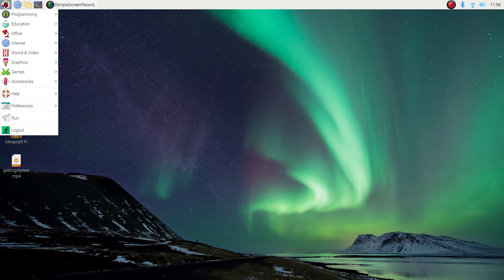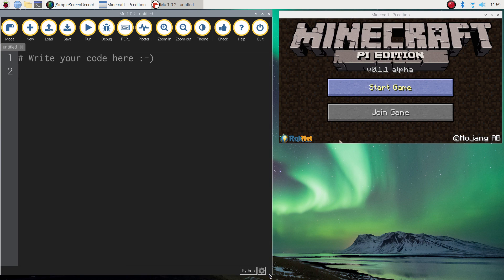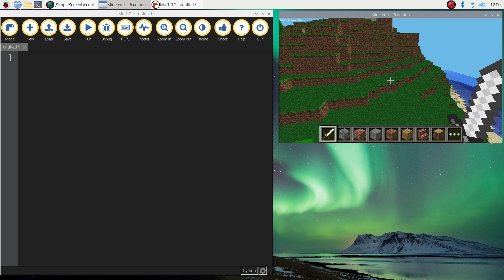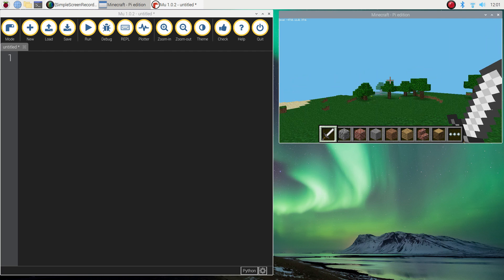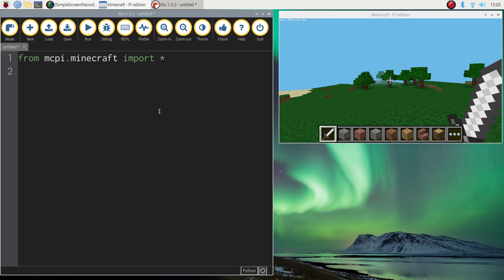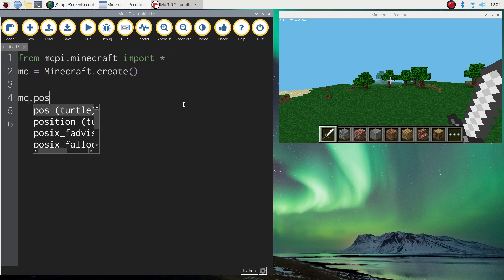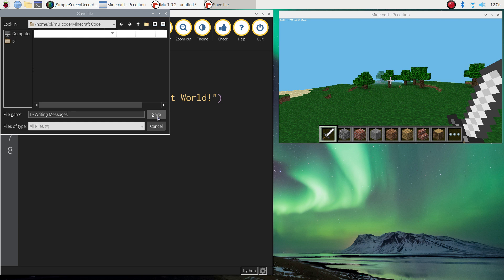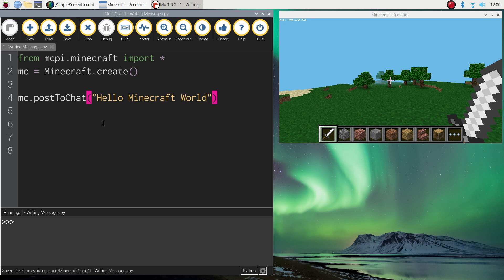Minecraft Pi - Writing Messages Using Python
Learn how to get started on creating your own Minecraft world's using Python code. In this tutorial, you will get set up and display simple messages on the game screen.